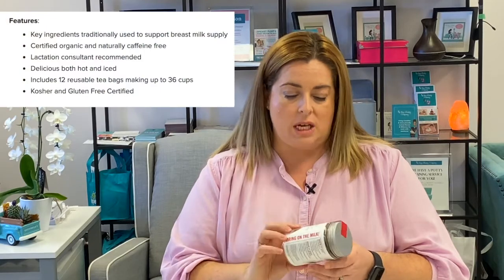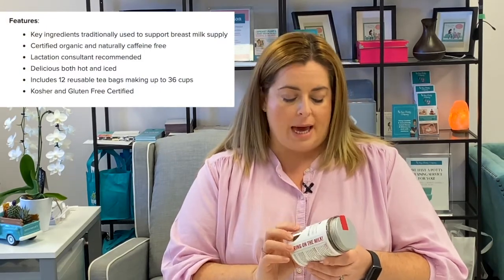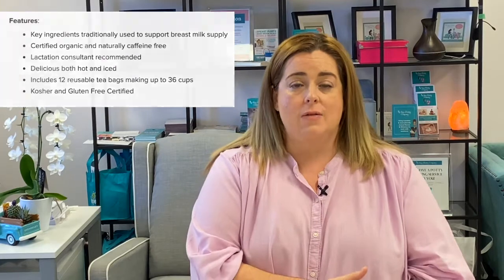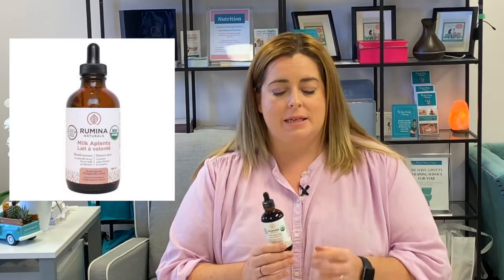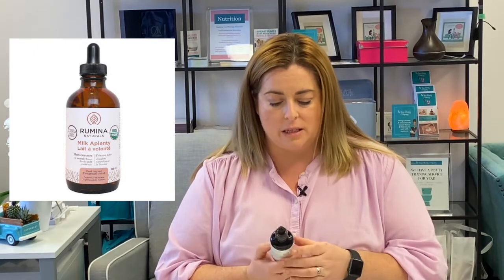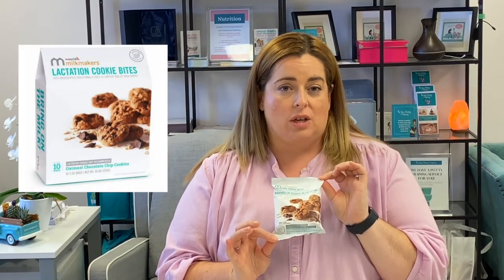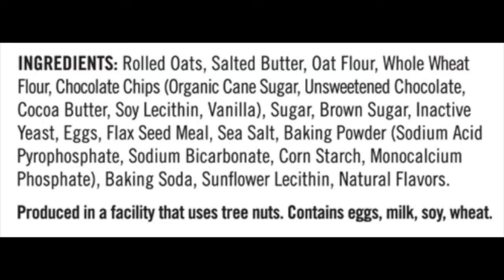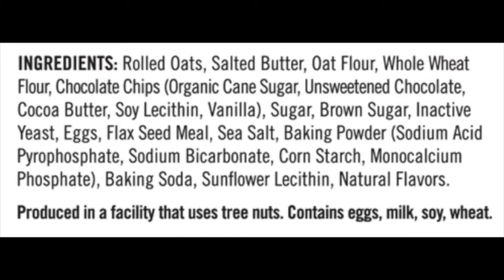What to Buy to Boost Your Milk Supply | The New Mummy Company | (2020)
This week I will be explaining my favourite products to recommend to mamas who want to build their milk supply. All of the products I mention will work differently on everyone, so if you try something and it doesn't work, do not get discouraged!

(Shipping within Canada)

Hi, I'm Maria Robertson the founder & CEO of The New Mummy Company. I have 20 + years of experience in the Mom & Baby industry. I am a lactation educator, a postpartum doula, a sleep consultant, and a newborn care specialist and I look forward to sharing my knowledge with you. We will also have videos from our team of nutritionists, lactation consultants, pediatric occupational therapists, birth doulas, and much more for you to enjoy. We want to join you on your journey through parenthood and give you all the content and tips you want to see, on topics such as breastfeeding, pumping, sleep, and much more! We hope you enjoy our videos and make sure to comment and let us know what kind of videos you would like us to make in the future!